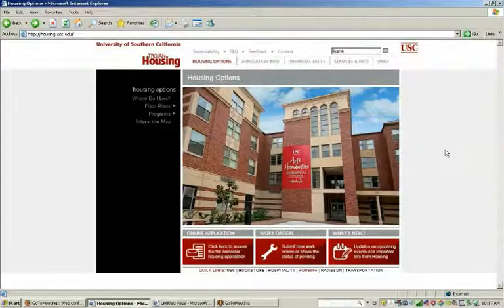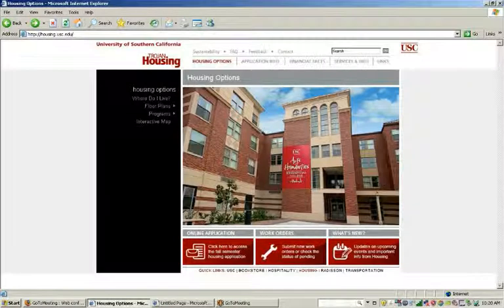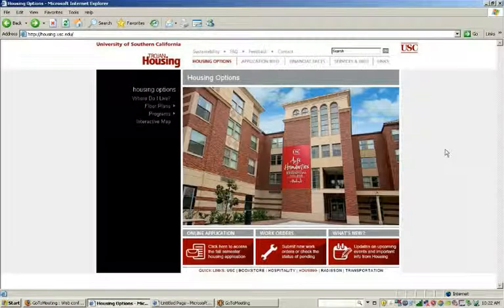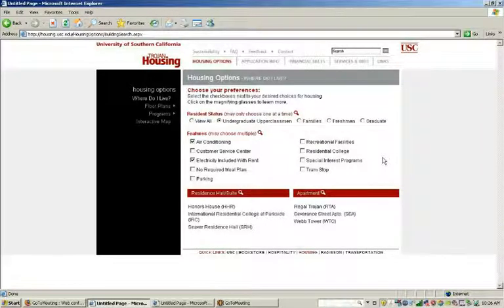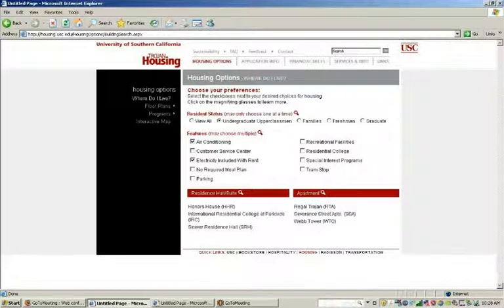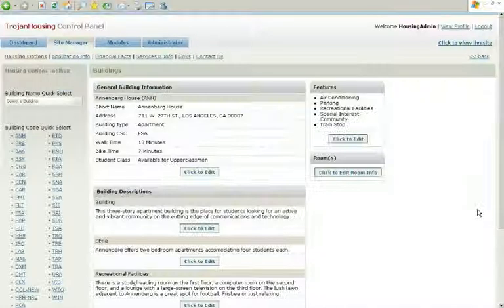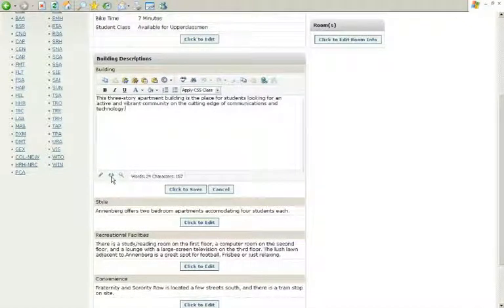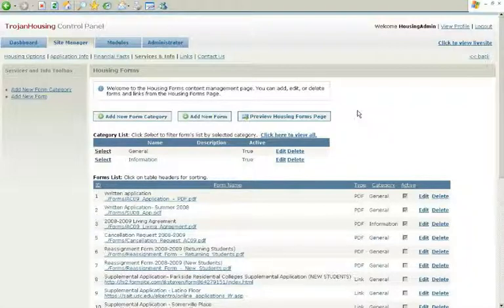Telerik TV - University of Southern California